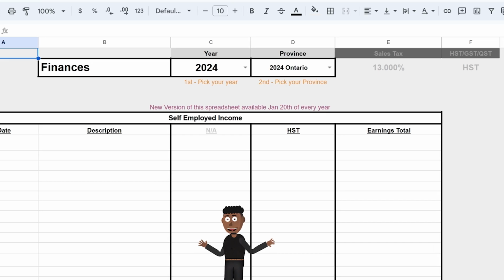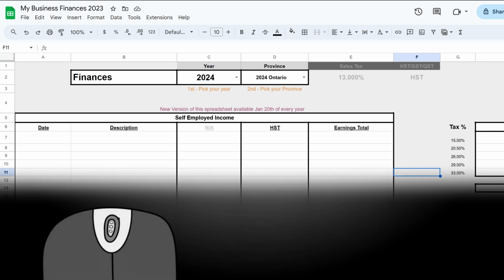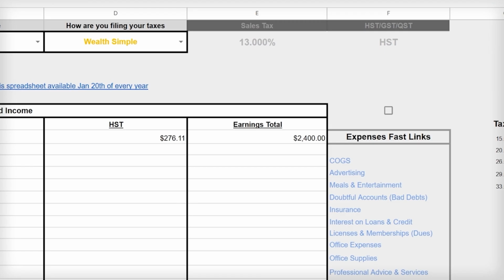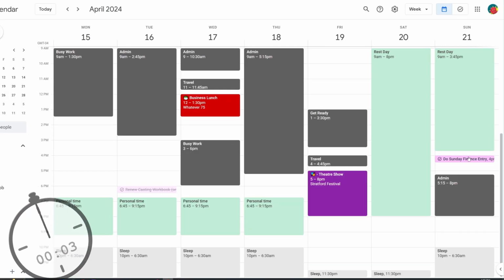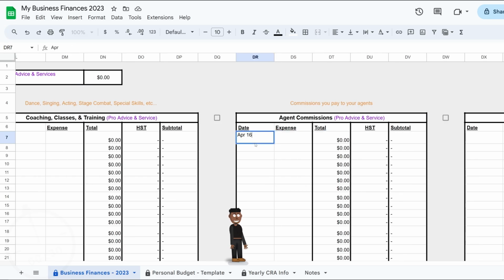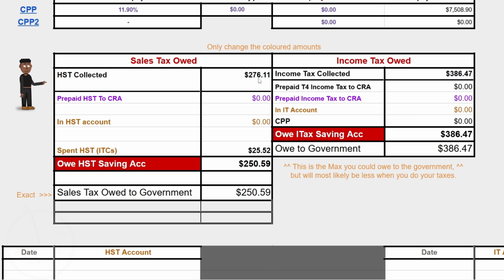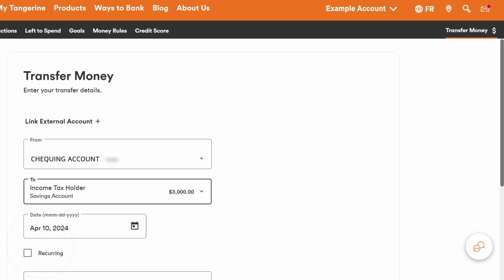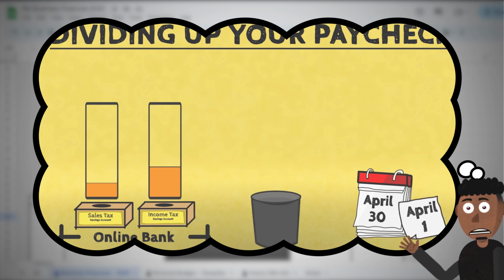OV | The Spreadsheet - A Quick Example